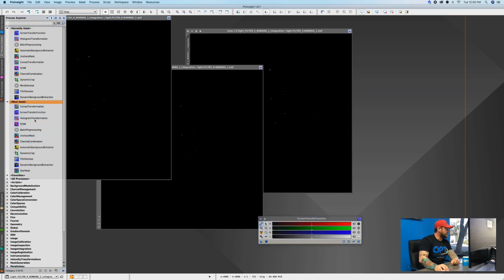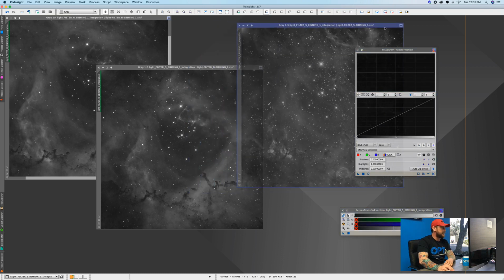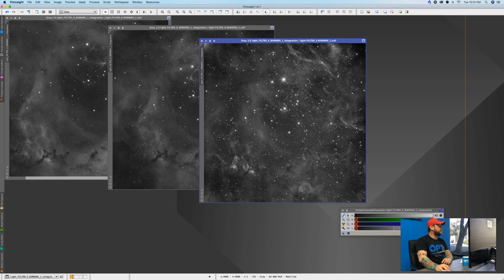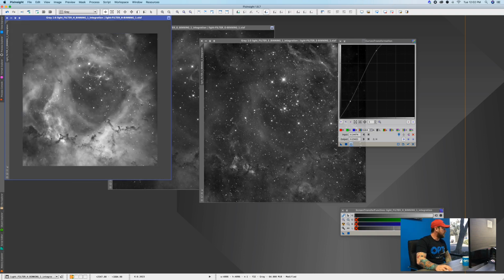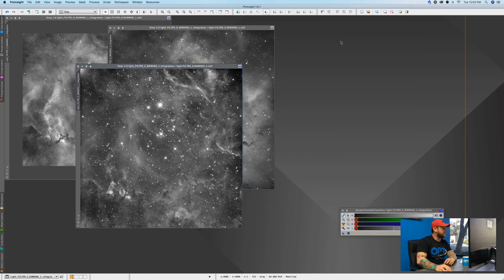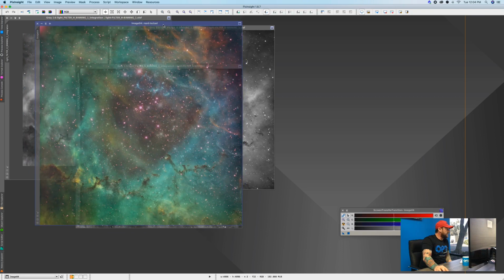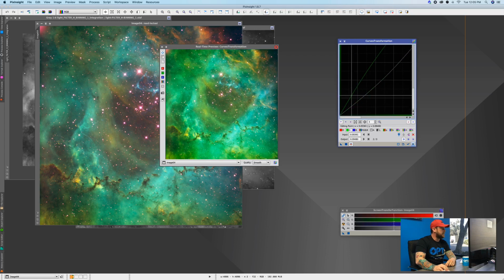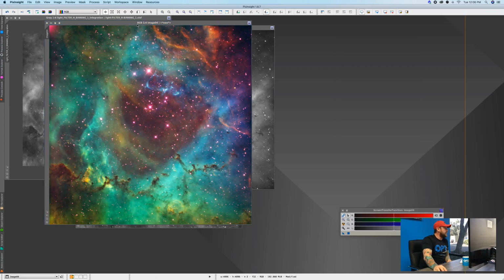Simple PixInsight Processing Tutorial with Dustin Gibson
OPT's Dustin Gibson gives you a quick and easy tutorial on how to process your astrophotography images in PixInsight to help you navigate the program and get results quickly.

Learning a new program can be overwhelming, so we created this workflow to help new PixInsight users get quick results, all while learning to navigate some basic functions of the program.

OPT - The Telescope Authority since 1947
Telescope equipment? Astrohotography gear? Professional Astronomy? We help with it all.
Let's get social!